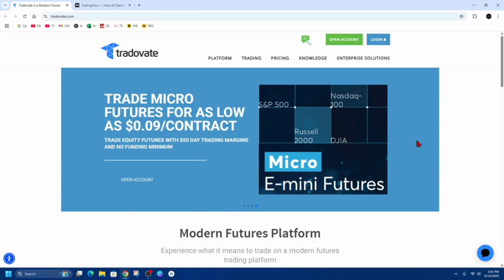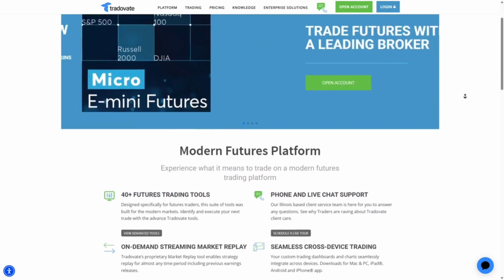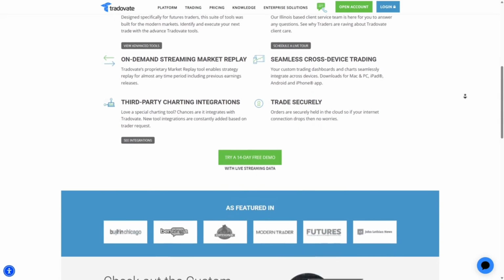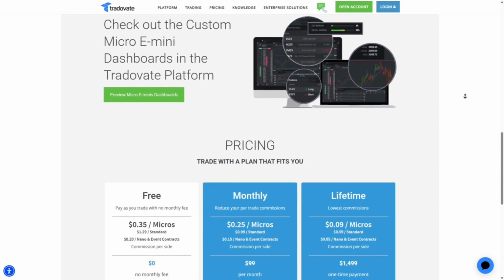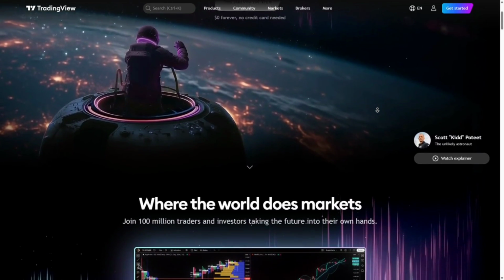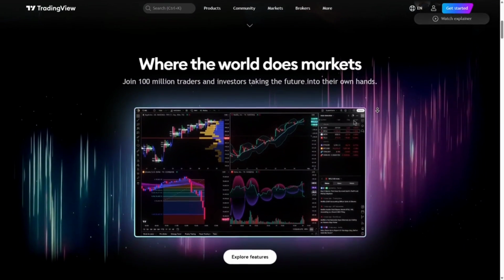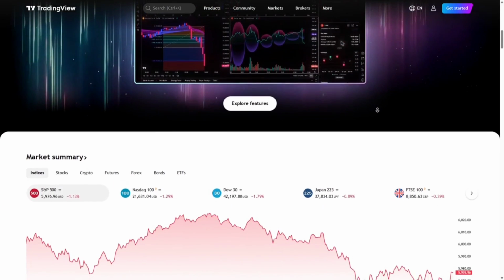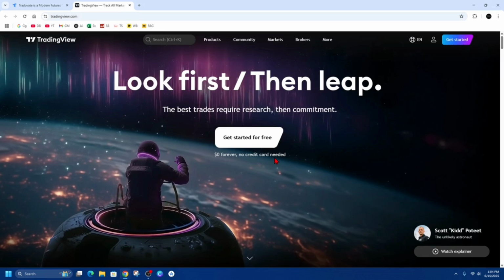Tradovate vs TradingView: Which One Is Better for Active Traders?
In this video, I’ll compare Tradovate and TradingView to help you decide which platform is better for active traders in 2025. You’ll learn about their key features, pricing models, charting tools, and trading capabilities. Whether you're focused on futures trading or need advanced multi-asset charting, this guide will help you choose the right platform for your trading style.